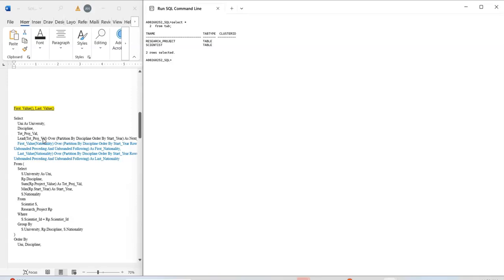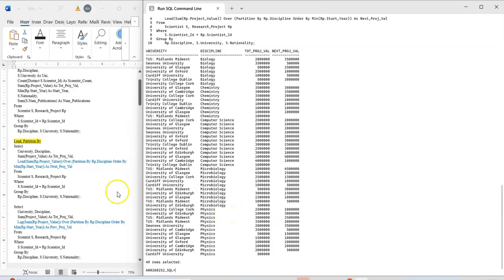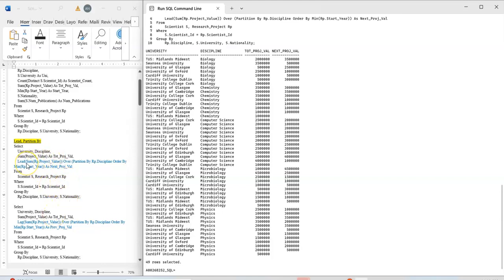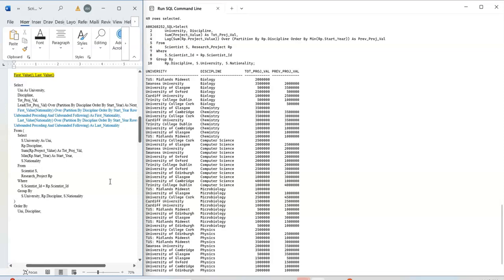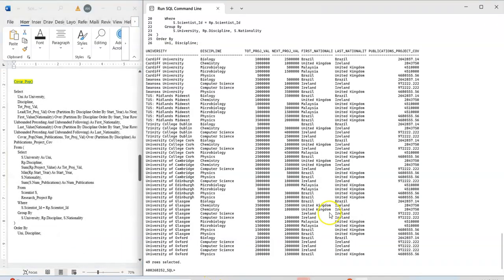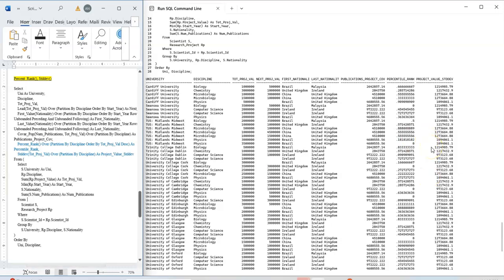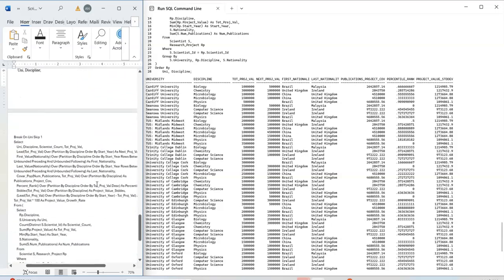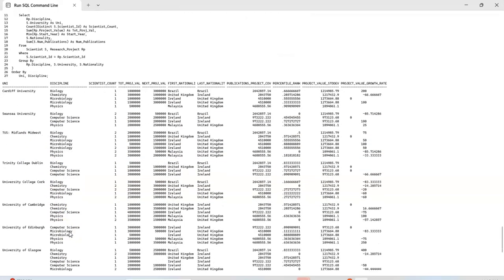Video2 Scientific Research Projects AKarim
Advanced SQL Queries Using WIndows Functions and Partitions for Relational Databases